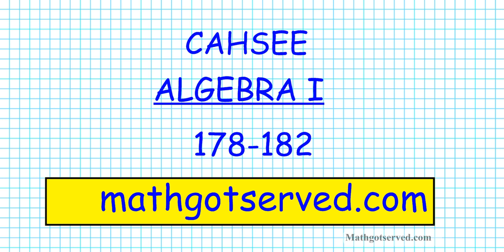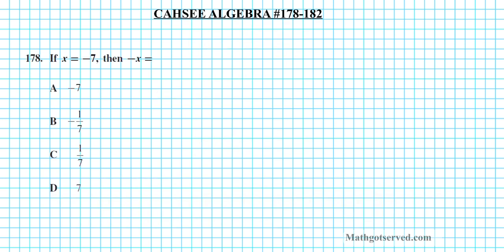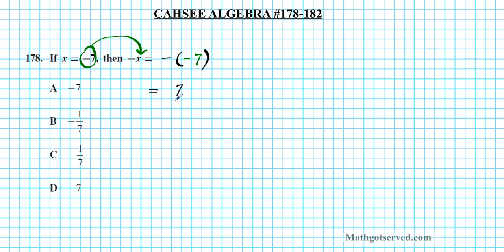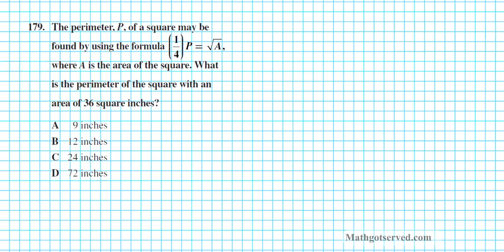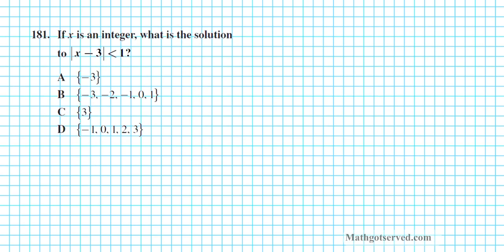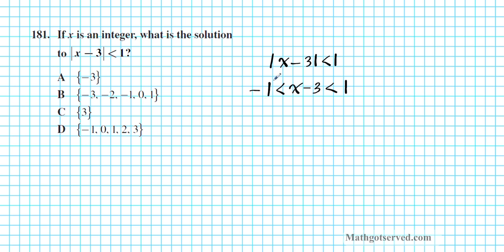cahsee algebra I 178 to 183